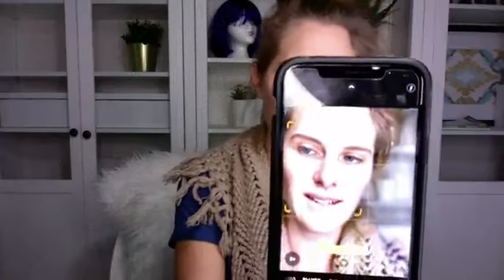5 Ways to Get Better Pictures for Social Media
Today, more than ever, social media is crucial to reaching more people and influencing their preferences. So how do you make sure your social media stands out? Especially in a time where people have attention spans of less than ten seconds?

Whether you want to become an Instagram influencer or just use social media to boost your business, you need quality images for social media and I am sharing 5 ways to get better pictures for social media using your smartphone. read more.

Most people I speak to want some sort of success in their life. Yet the fear of success is one of those fears that most people won't face!

Together, you can conquer that fear and design a life of your wildest dreams. Liz has found a better way and it is possible for you also.

Liz wants to show you how she gave up working 6 days a week and 70+ hours a week behind the chair as a salon owner and created a multi 6 figure a year income from her Smart Phone, all while spending more time with the people and things that mean the most to her in life.

If you are building your business and brand on social media you need this 5 day social media OVERHAUL. Most people I work with need this 5 day online course, because what they are doing isn’t working.